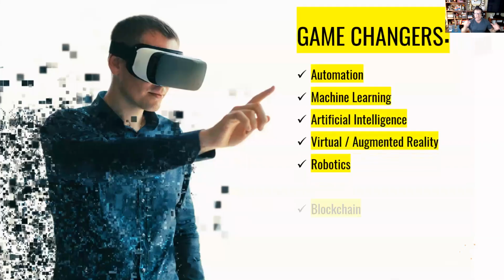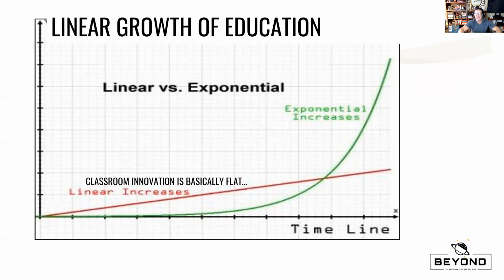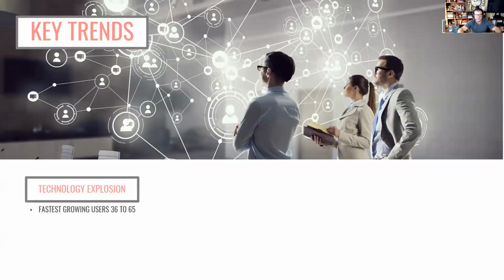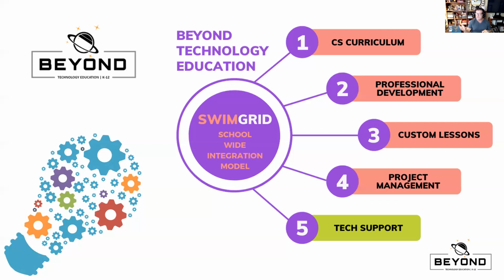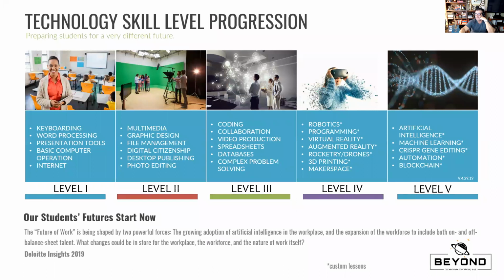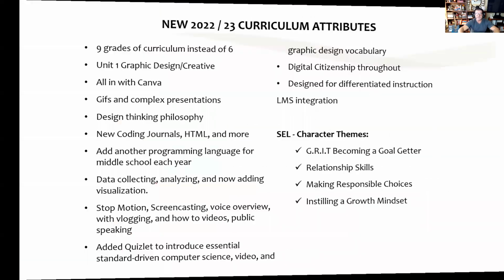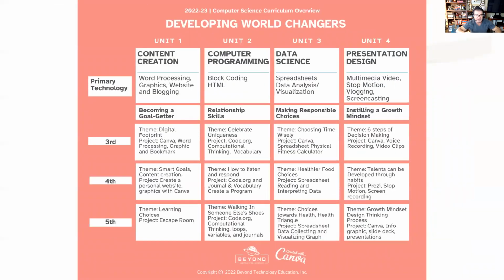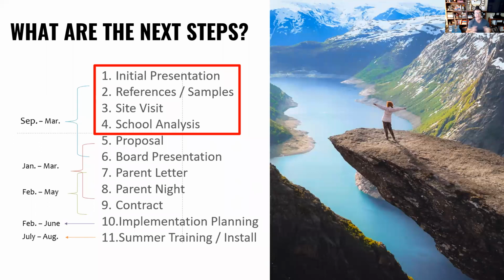This is your new tech plan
School years start, school years stop.

The planning never ends.

Imagine if you could lock in a plan that ran for 4 years straight with little input from you.

Kinda like a magic, automatic, technology assistant that did all the heavy lifting and left you to take all the credit for an amazing job.

Well, it is possible!

Join us for the final webinar of the year where we will spell out an amazing EdTech plan that will keep your school on the cutting edge of technology integration.

A next-level plan that will prepare your students and teachers for a very technical future.

Please join us and be amazed.

Let us manage your next year's tech plan!